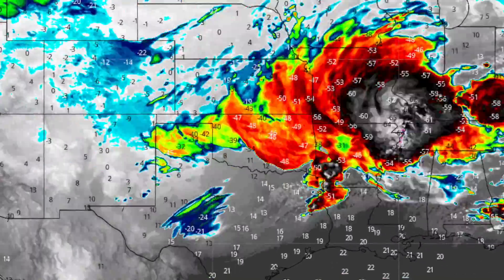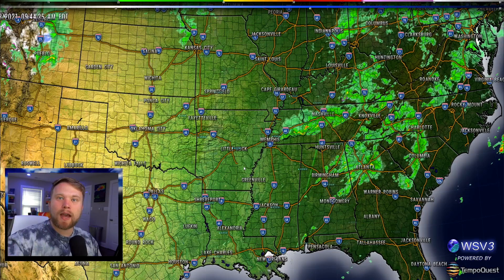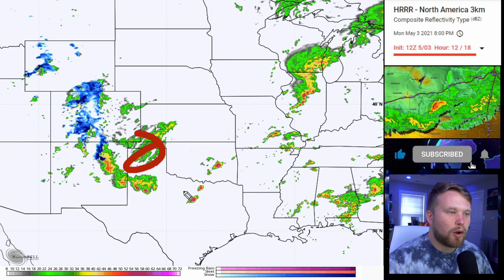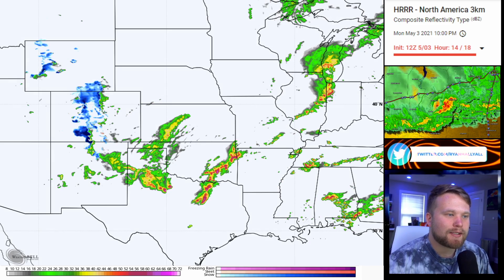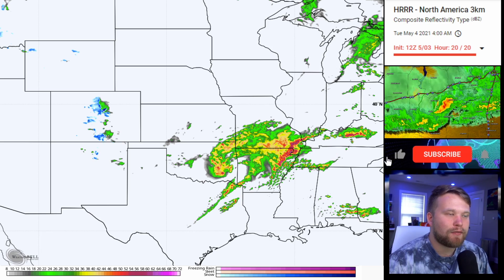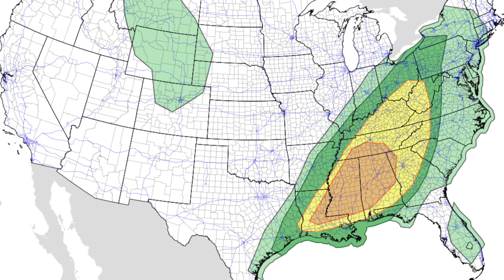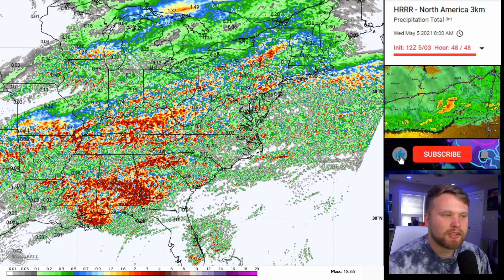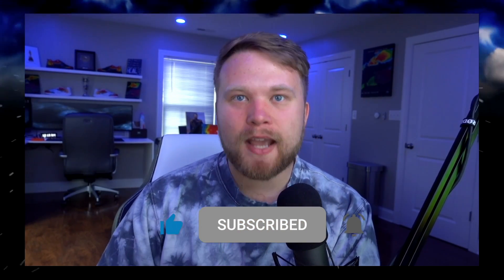Get Ready For This Multi-Day Severe Weather Outbreak. Tornadoes, Flooding, and more…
Current Conditions: 0:41
Short Tern Forecast Severe Weather: 1:22

LIVE SAVING PRODUCT:
NOAA Weather Radio From Midland (BEST ONE)

Here's all my gear:

Weather Station
Audio Interface
CamLink (How I'm using my camera as a webcam)